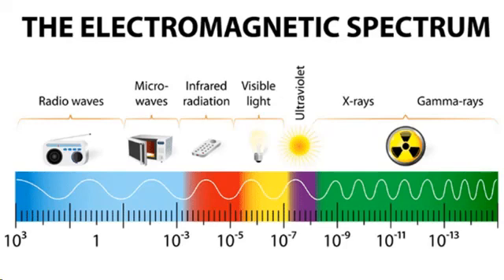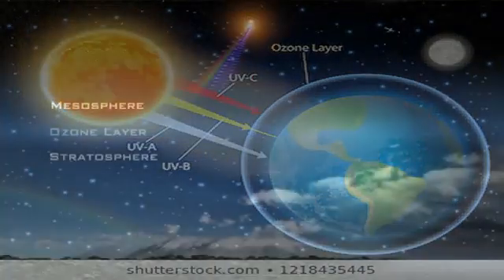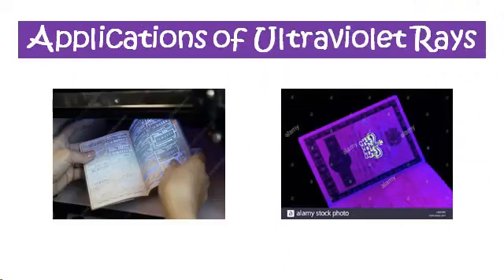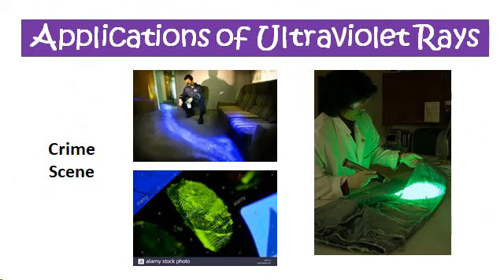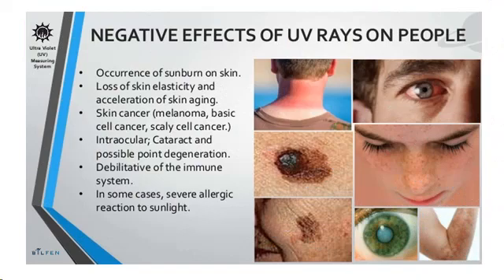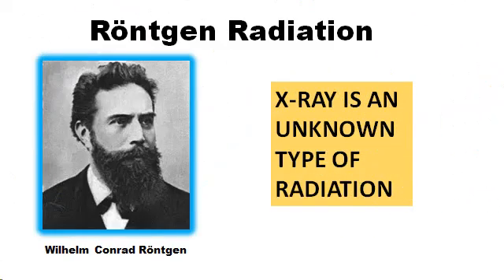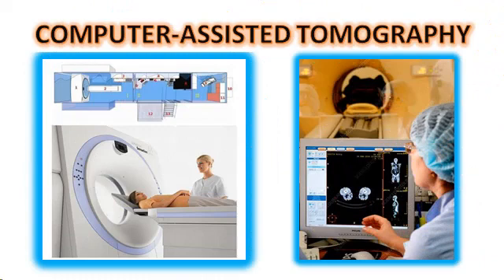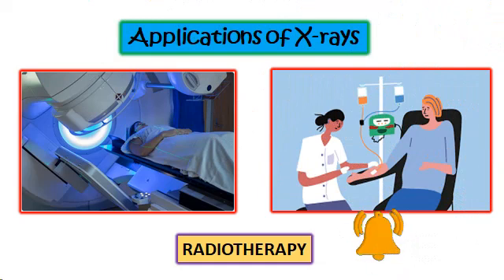Applications of Ultraviolet Rays, X-Rays and Gamma Rays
Applications of Electromagnetic Waves: Ultraviolet Rays, X-Rays and Gamma Rays